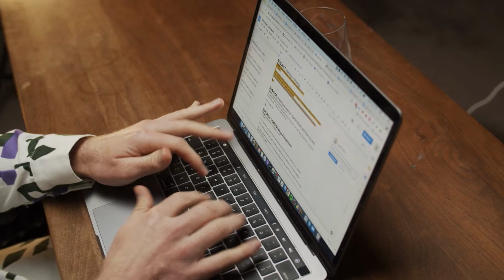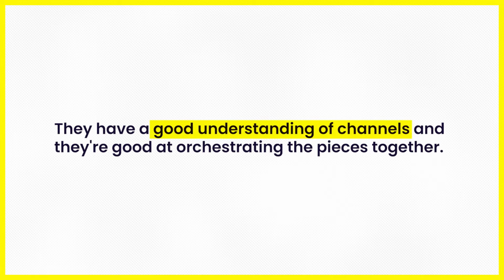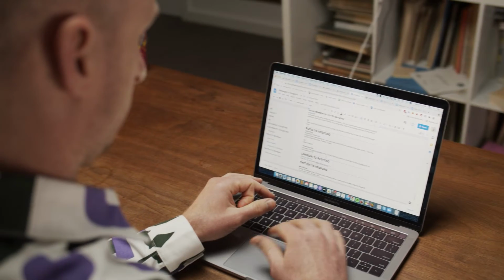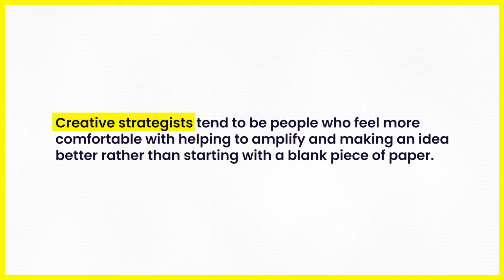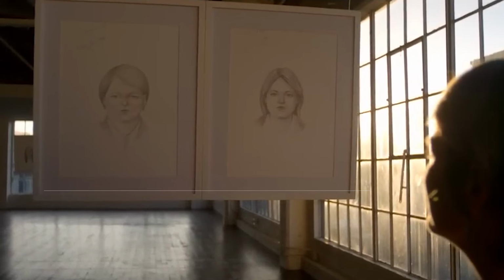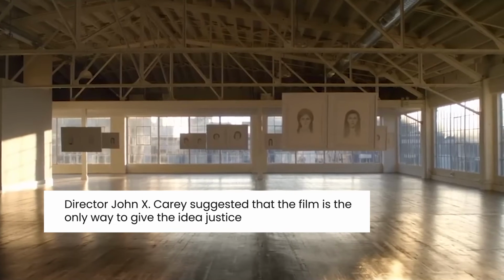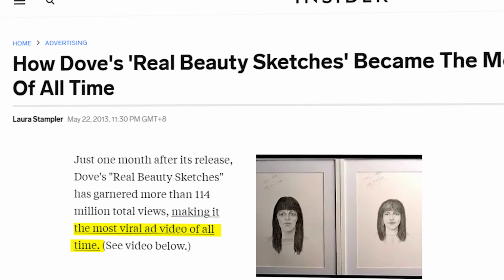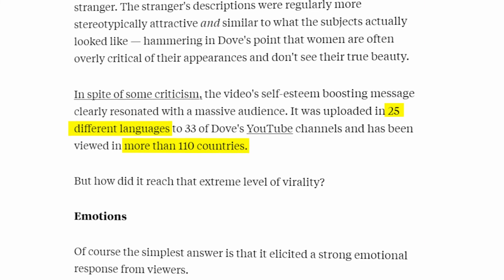Creative Strategy for Beginners in 2023 [LEARN IN 7 MINUTES]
In advertising, creative strategy is the organizing plan of action for a creative idea. The creative strategy process is mainly involved in 3 outputs.

Watch till the end of this video where we break it down, with an example from Dove’s Real Beauty Campaign!

⭐Credit: Oglivy
🔴FREE STRATEGY RESOURCES

➜ How to write a creative brief? The Problem Statement

🔴ABOUT ME

I’m Julian Cole, a strategy trainer at the Strategy Finishing School. I’m also a strategy consultant to leading brands like Uber, Disney, Facebook, Apple, and Snap. Previously I was head of comms planning at BBH and BBDO New York where my team and I won over 100+ creative and strategy awards.